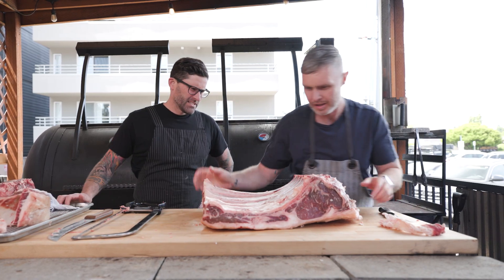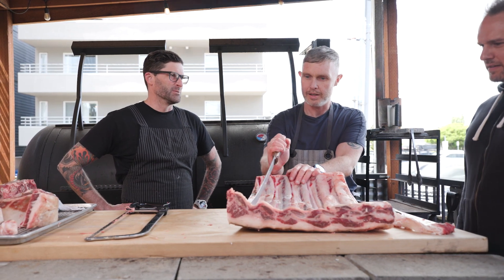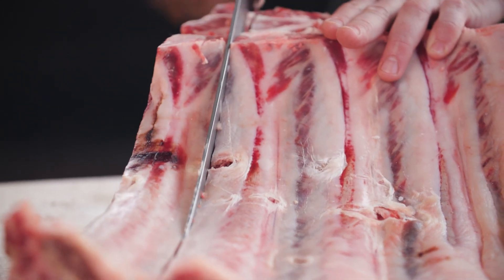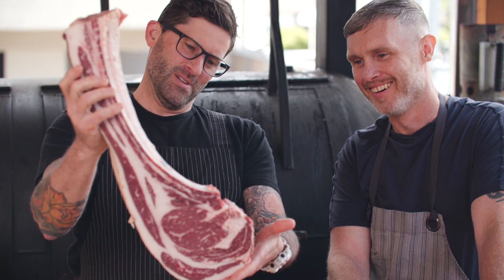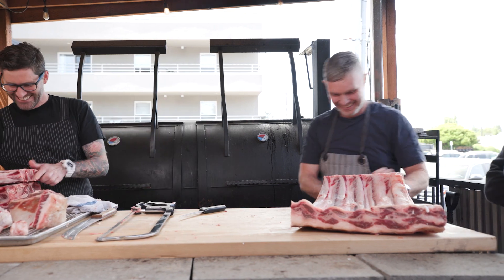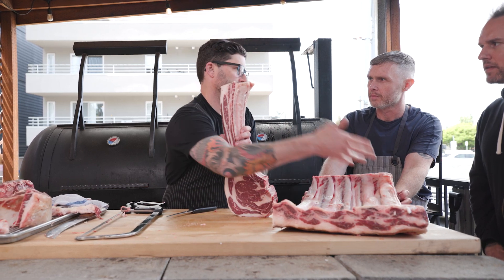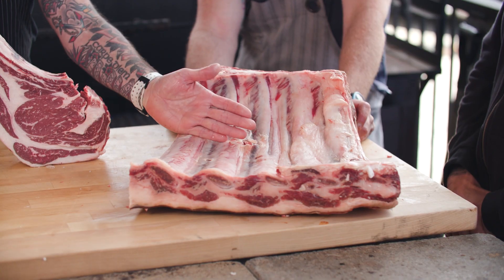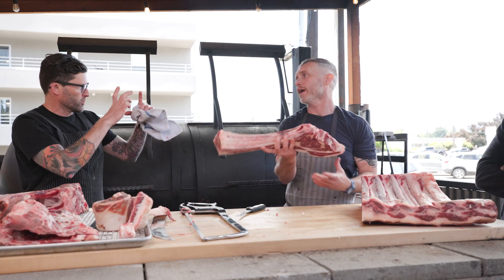Butchers talking Tomahawk Ribeyes, Dino Ribs and Beef Short Ribs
Master Butcher and Chef Tyler assessing the Beef Center Rib Primal, cutting drama tomahawk ribeyes and talking about the difference between Dino Ribs and Beef Short Ribs